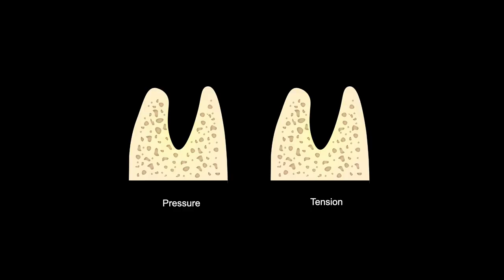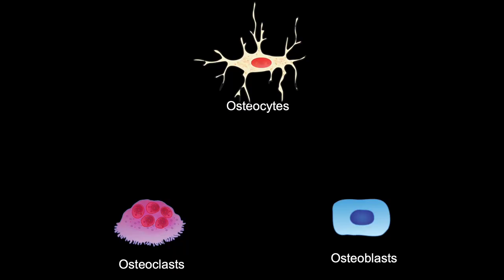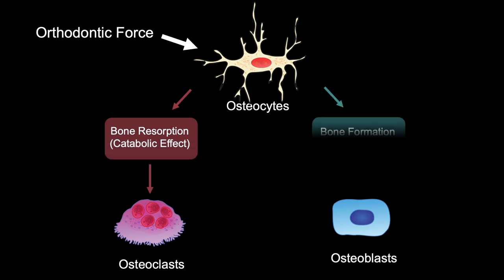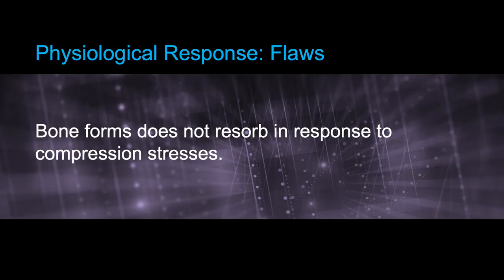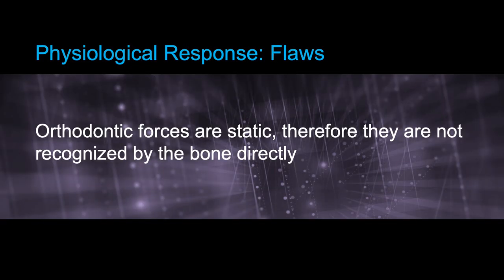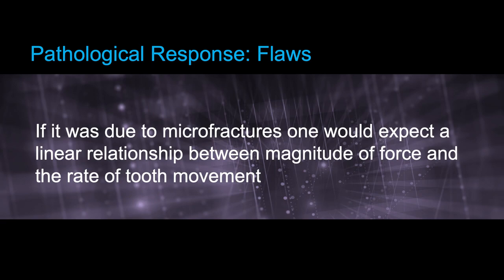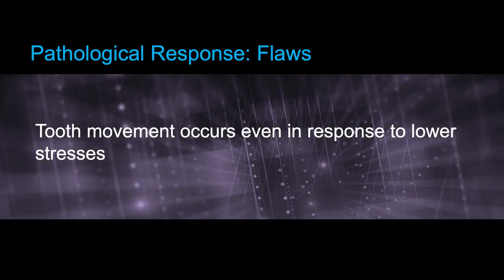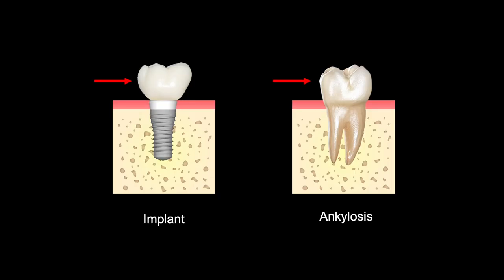Why teeth move in response to orthodontic forces? - Biology Of Orthodontics #001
In this new video series, we will explore the role of Biology in Orthodontics and Dentofacial Orthopedics. We introduce new theories on tissue adaptation to mechanical stimulation, and examine how we can change craniofacial form by combining the biological response to orthodontic and orthopedic forces, with cortical drifting and modification of neuromuscular signals.

Follow us on this exciting journey!